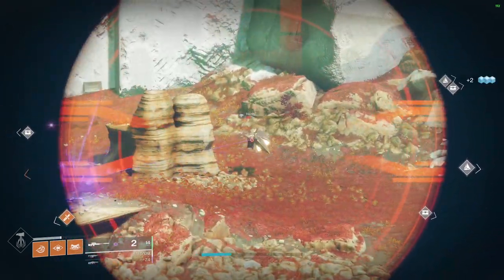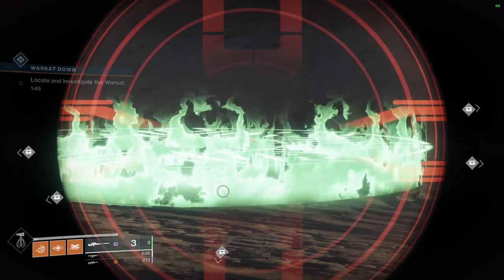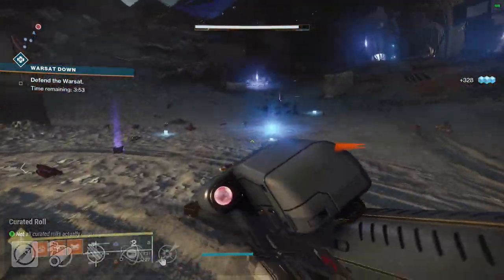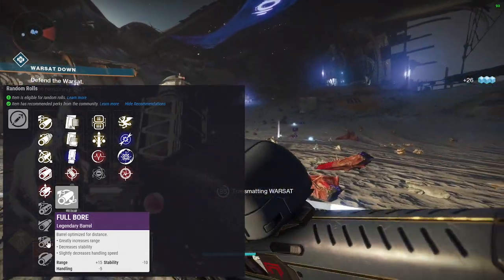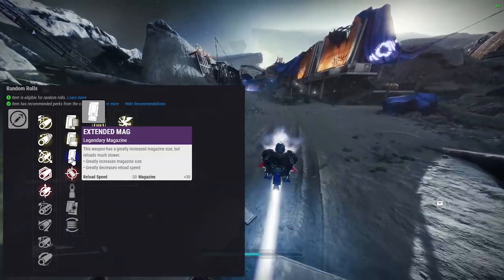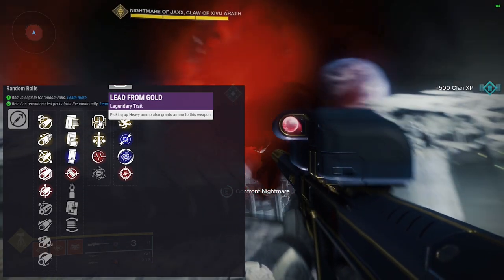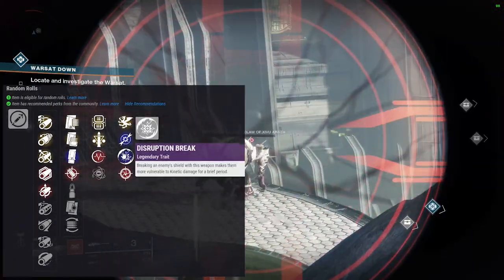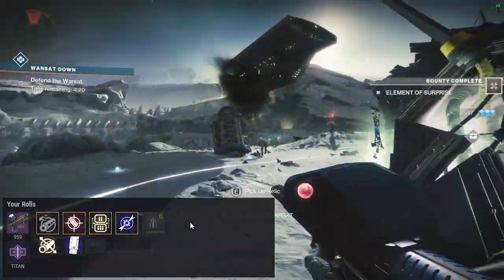Trophy Hunter Sniper Rifle God Roll Guide - Season of Dawn | Destiny 2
Trophy Hunter is the new Season of Dawn sniper rifle available in the season pass. There are some pretty neat rolls for this weapon.